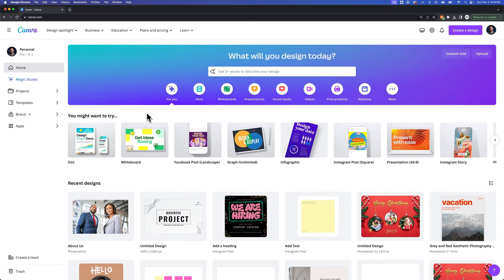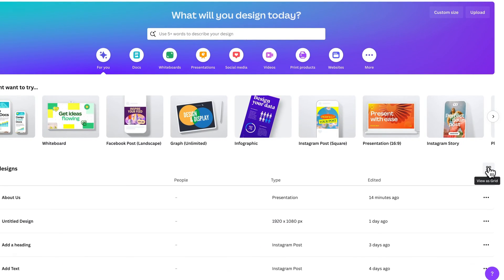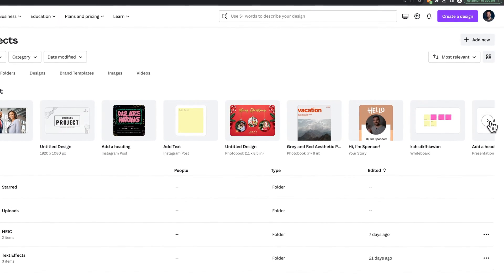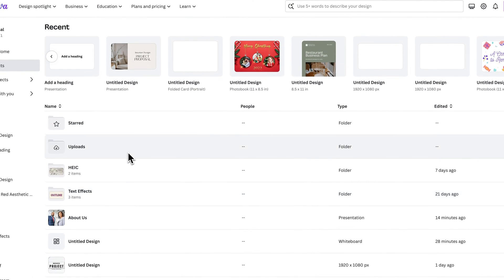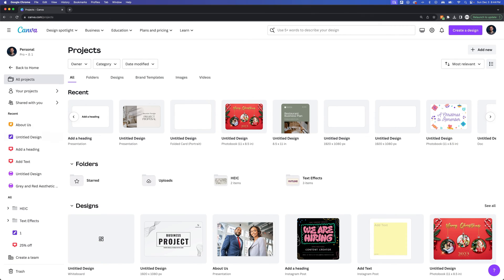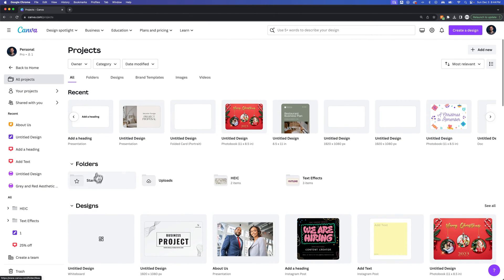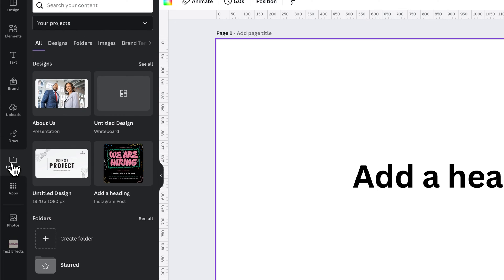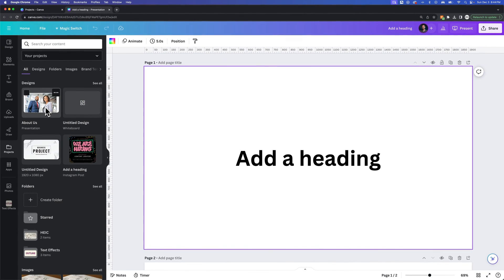How to Find Recent Projects in Canva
In this Canva tutorial, learn how to find recent projects in Canva.